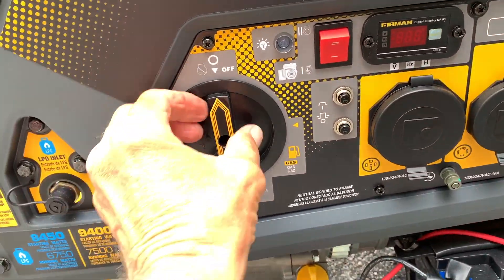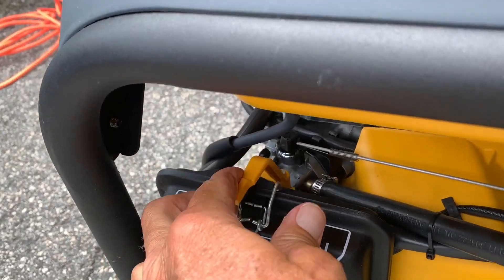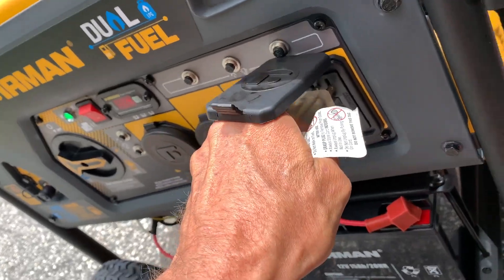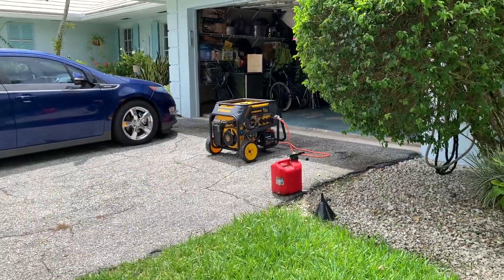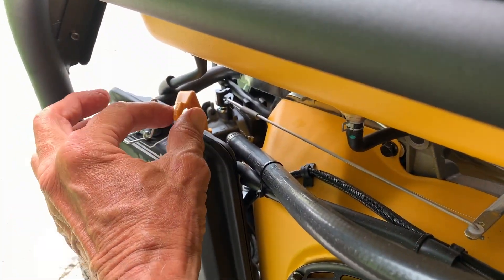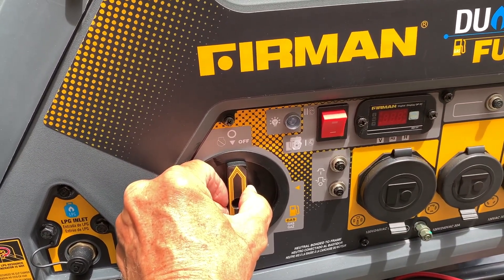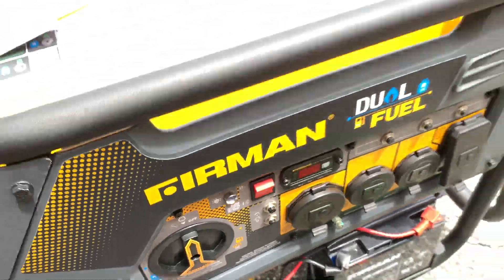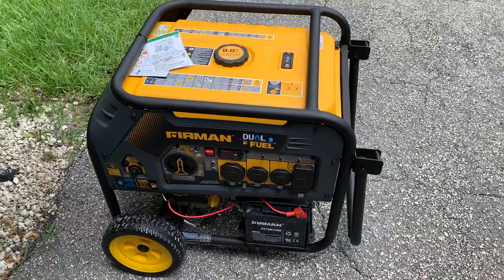How to electric start a Firman 9400 Duel fuel generator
How to electric start a Firman 9400 Duel fuel generator when using gasoline as fuel Turn the duel fuel indicator to gas, red light should come on and be solid, Turn to choke, press start button for 3 seconds, then turn yellow from choke to run asap, Next you can plug in your appliances, DON'T PLUG THE GENERATOR INTO A HOUSE WALL SOCKET OR PLUG! DANGEROUS Don't PLUG ANYTHING INTO THE GENERATOR UNTIL THE GENERATOR IS RUNNING AND UNPLUG EVERYTHING BEFORE U TURN IT OFF DON'T USE INDOORS OR IN YOUR GARAGE MUST BE OUT IN OPEN SPACE the fumes will kill you so have it far way from anyplace the gas fumes could accumulate THESE THINGS ARE DANGEROUS IF NOT USED PROPERLY!!!